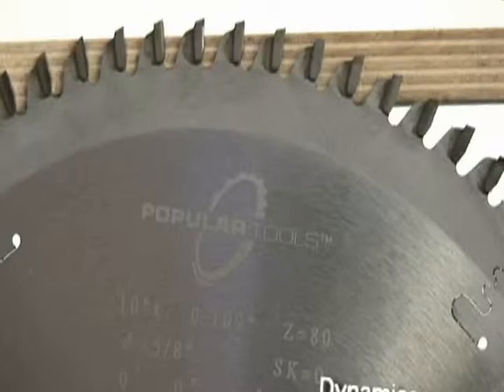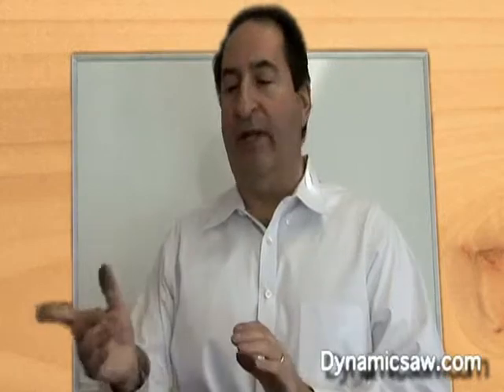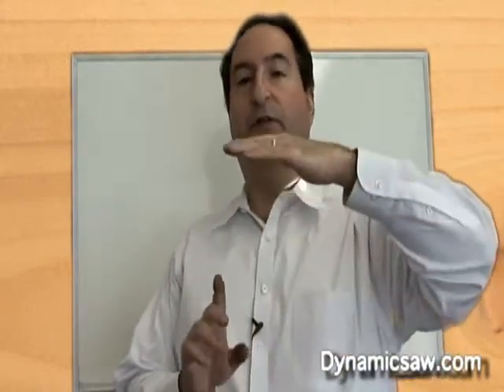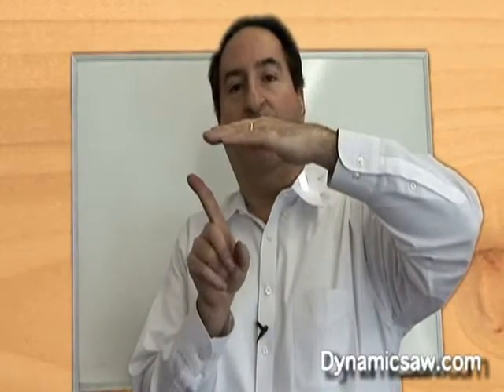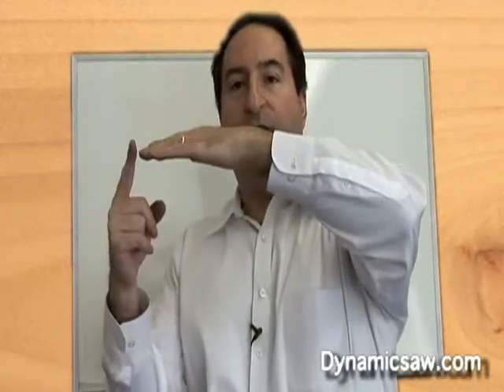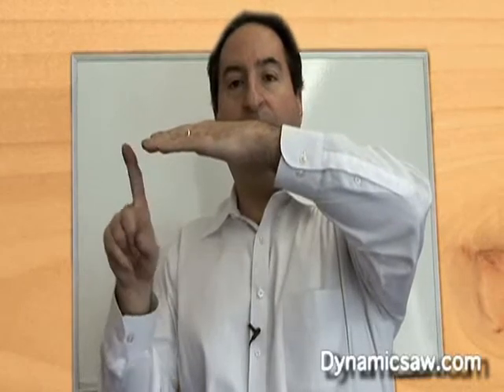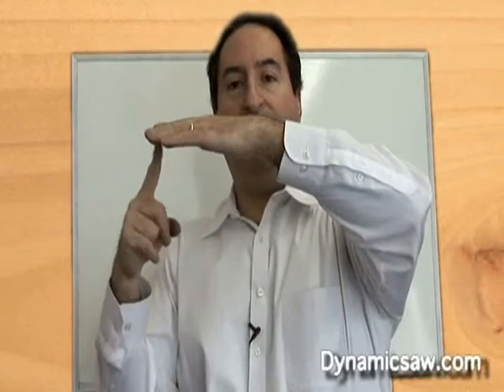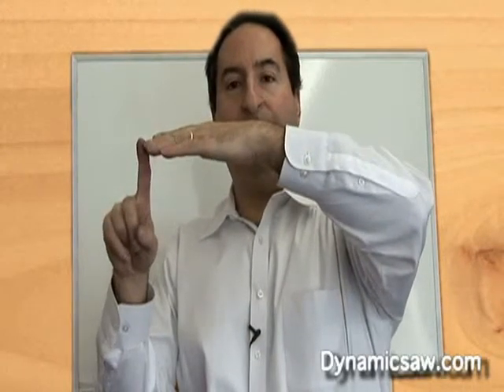Saw Blade Technical Information: Cabinet Makers Blade # 10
Saw blade technical information about all aspects of saw blades. Saw blade science made easy for all users of saw blades. The perfect saw blade for cabinet makers!